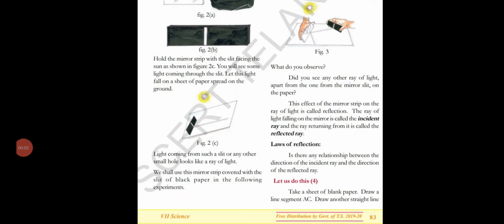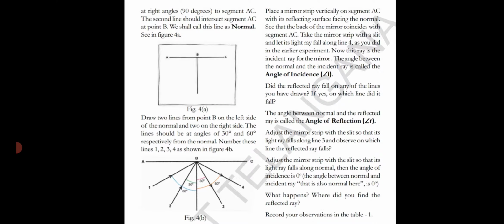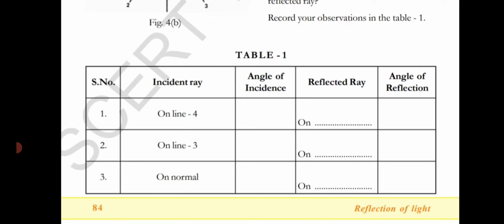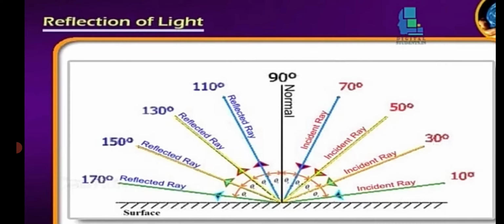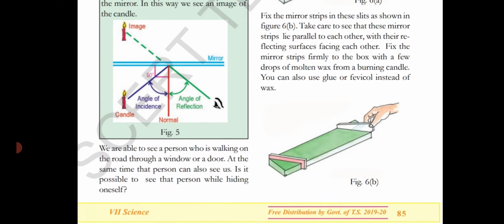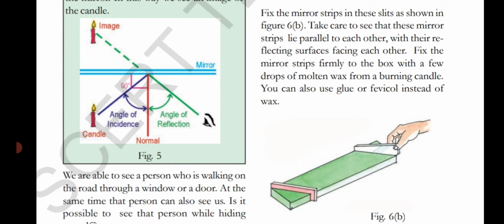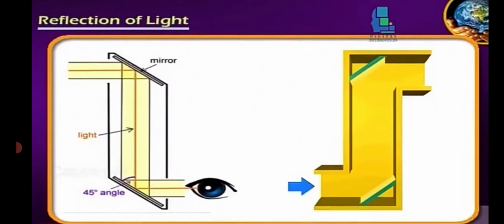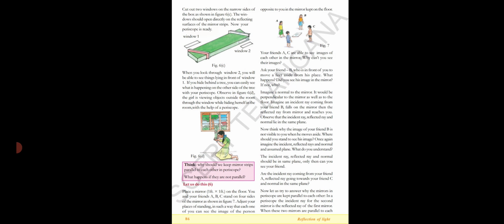Martinet High School, Reflection of light, Class 7, Part- 2